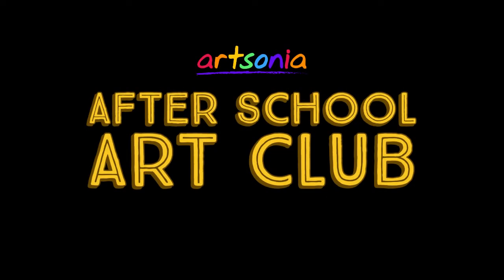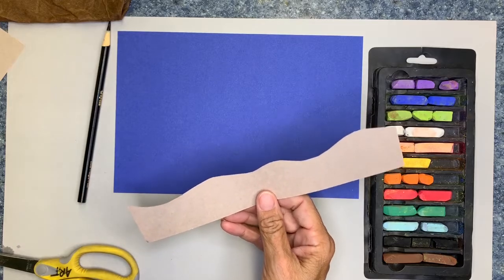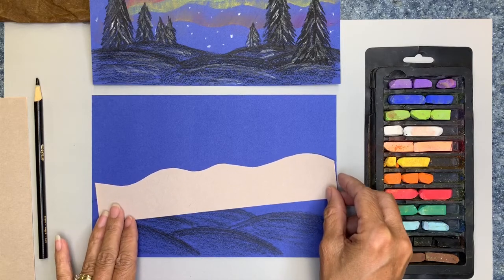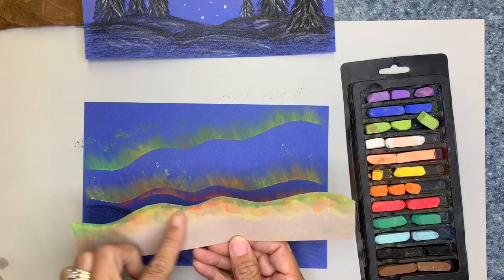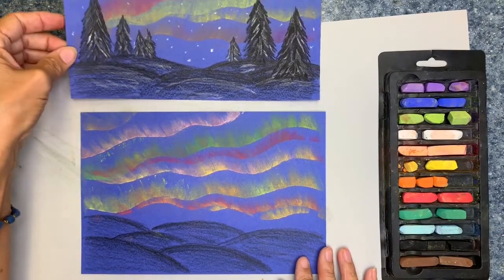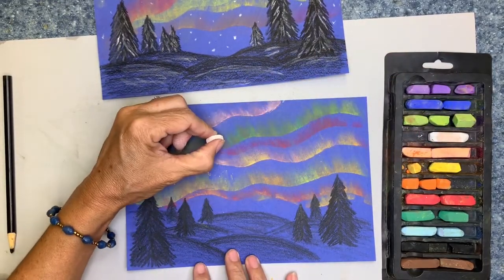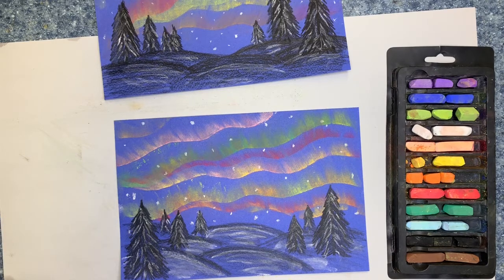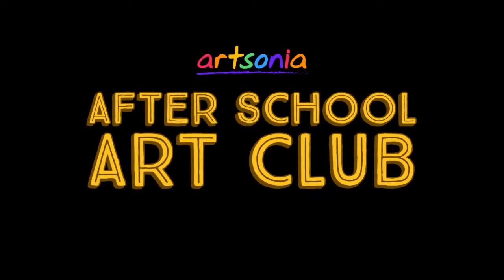Create a Northern Lights Landscape - with Gena Maley